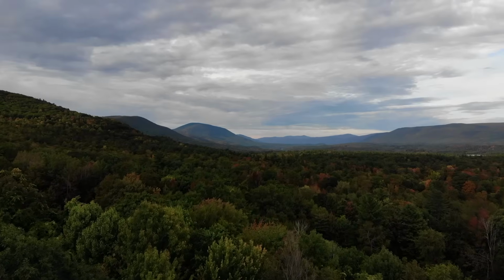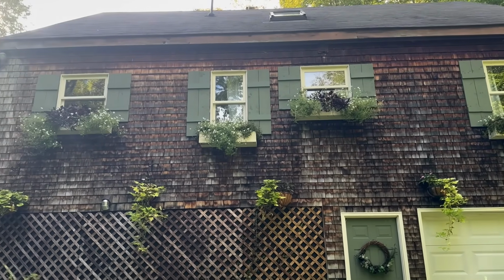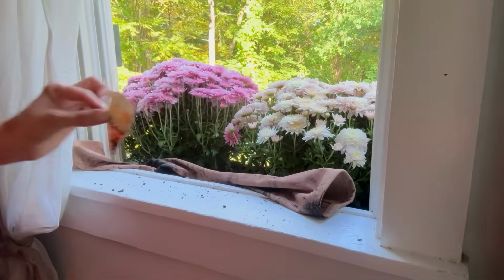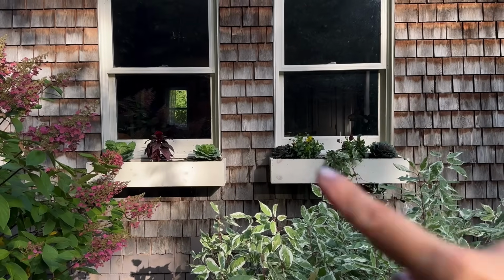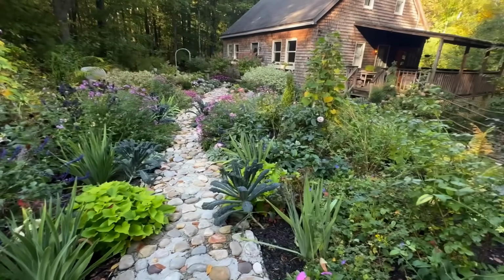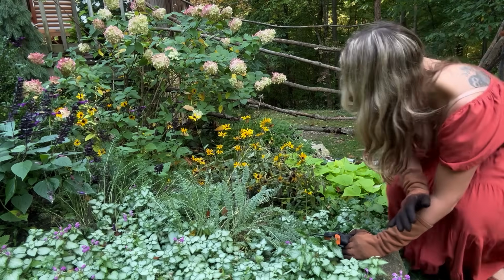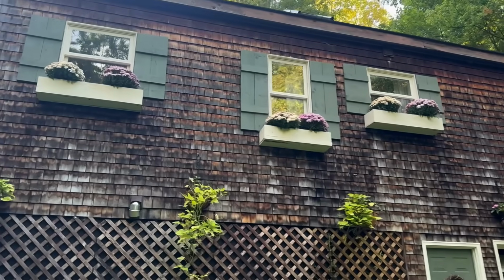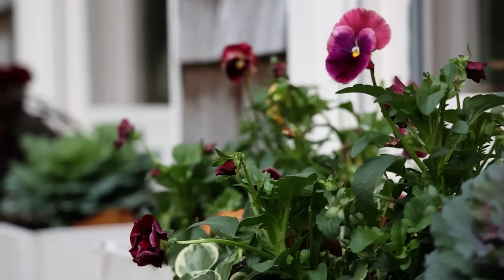Autumn Gardening Vlog 🌻 | Planting Mums + Peaceful Fall Garden Chores 🍁 | Cottage Garden Diaries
Hello everybody!

🍂 Welcome back to the garden! The mountains around our home are showing off their fall colors, and we’re bringing that same autumn beauty to our window boxes by planting mums. 🌼 When we visited Equinox Valley Nursery for some cozy fall fun, we picked up the most gorgeous chrysanthemums—and today, it’s time to tuck them into the soil!

If you love fall gardening, autumn home décor, or simple, cozy garden projects, this video is for you. So grab your rake, your pumpkins, or maybe just a warm cup of tea, and let’s enjoy some peaceful fall garden time together. 🍁

With love,
Anna 🌻